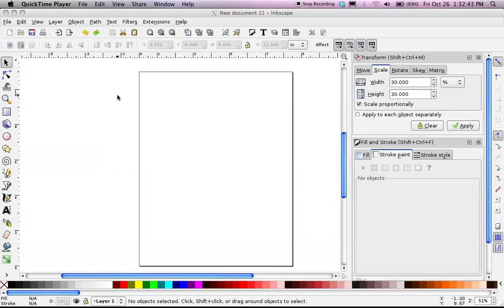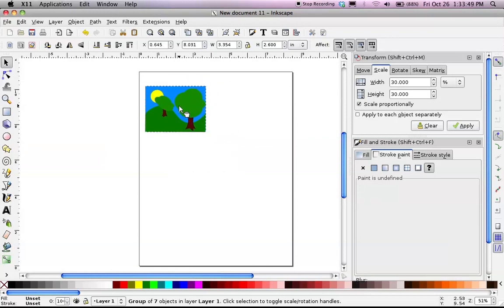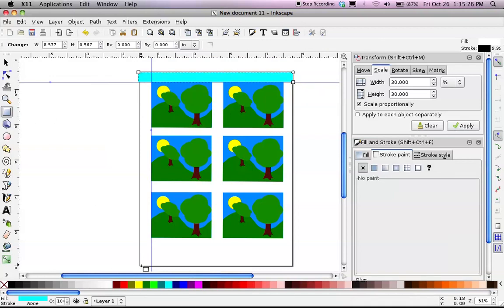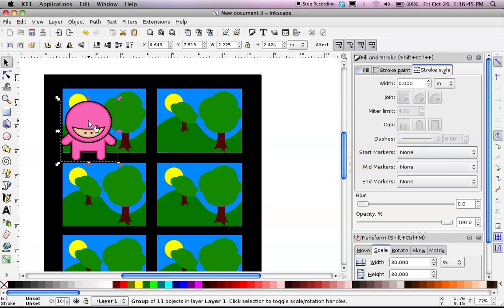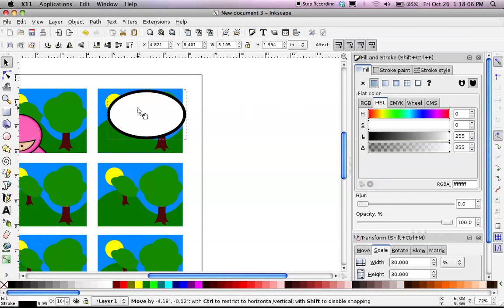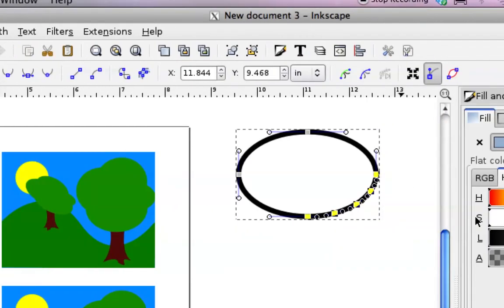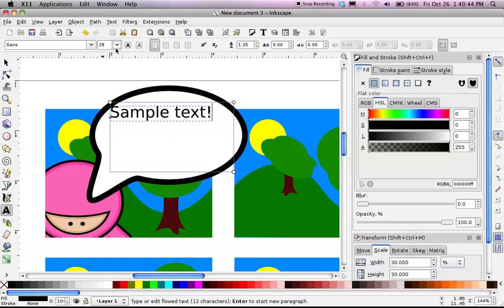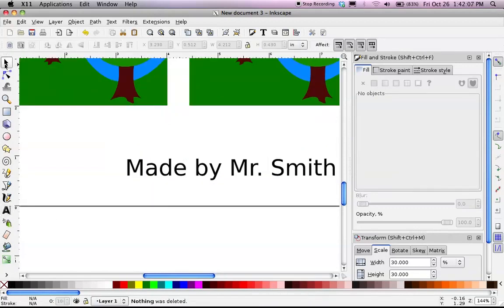Inkscape Comic Tutorial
A quick tutorial to show how to add panels and word bubbles in order to make a comic using Inkscape.  to download Inksape for free.